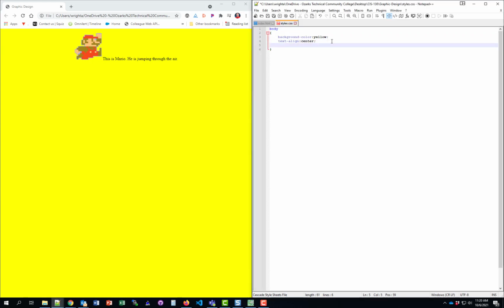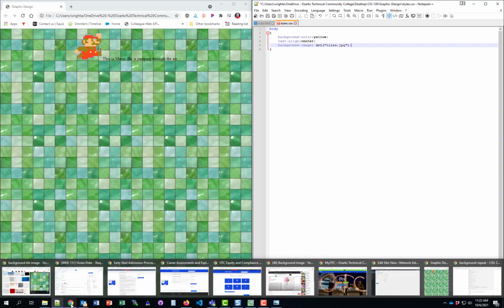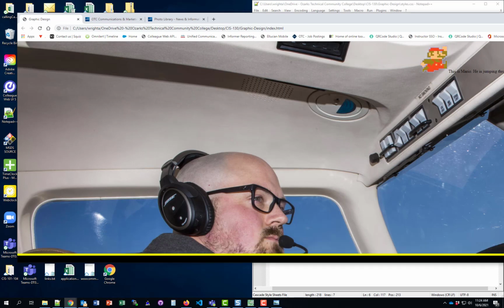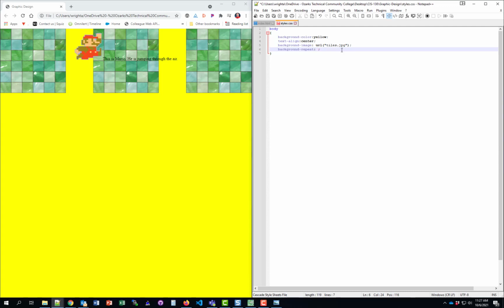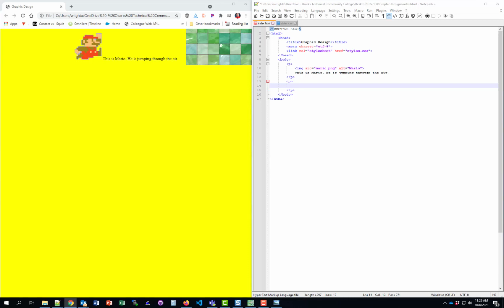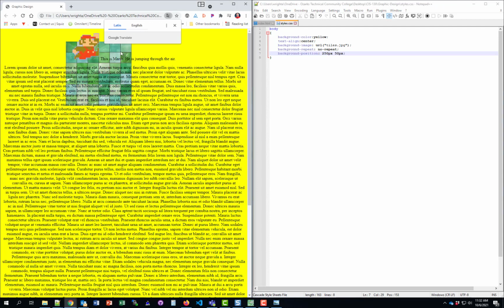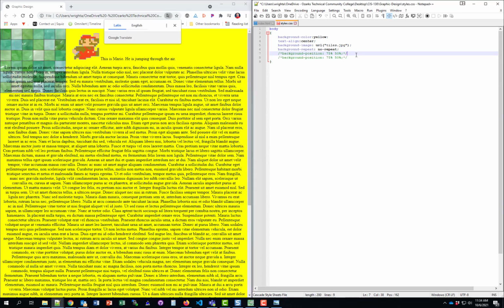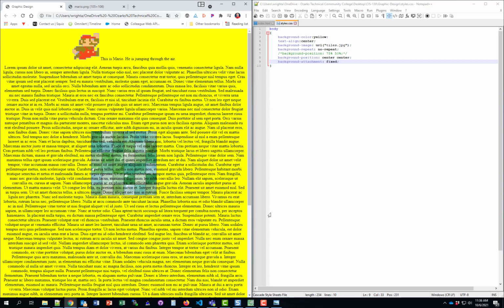Background Images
Using CSS to add background images to our elements